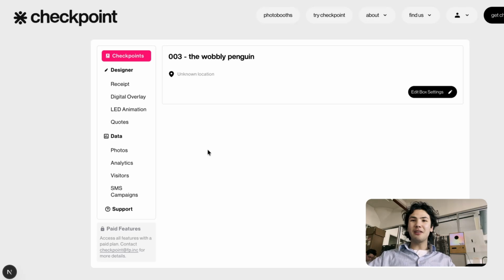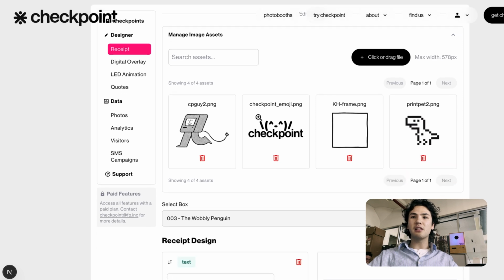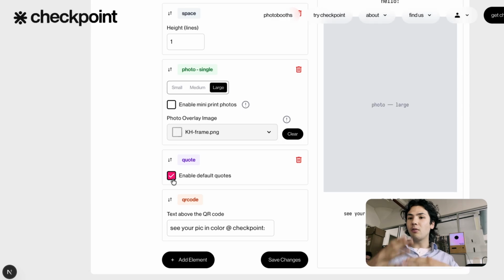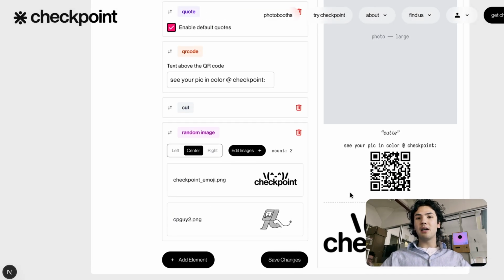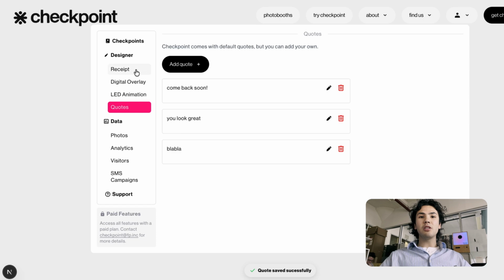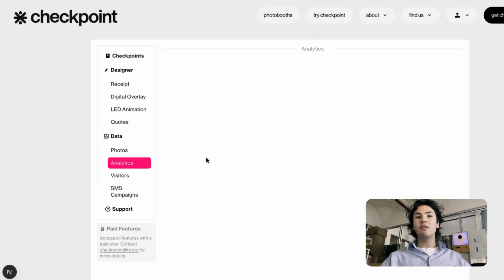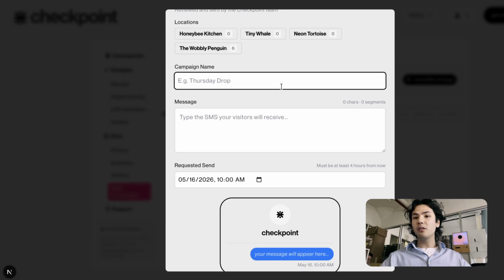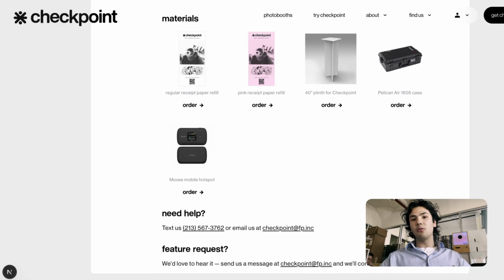Checkpoint Patron Page Tutorial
Welcome to Checkpoint! This tutorial will walk you through all you need to know about setting up your checkpoint box.